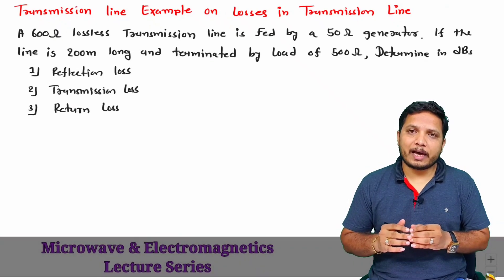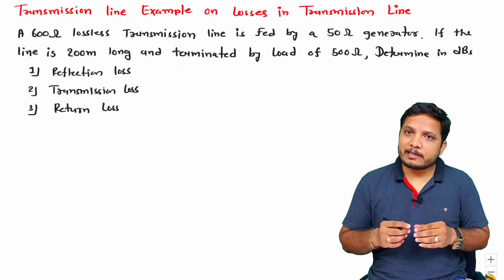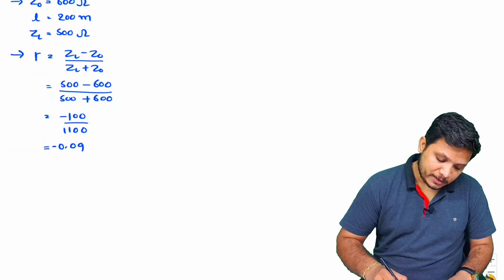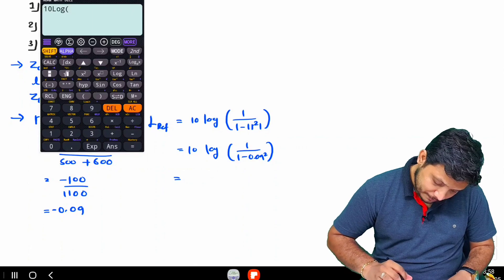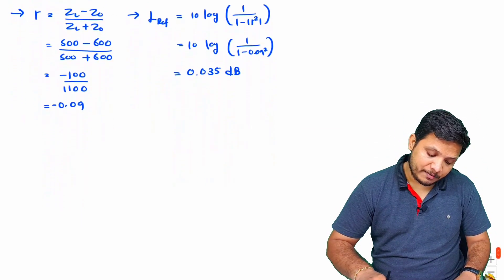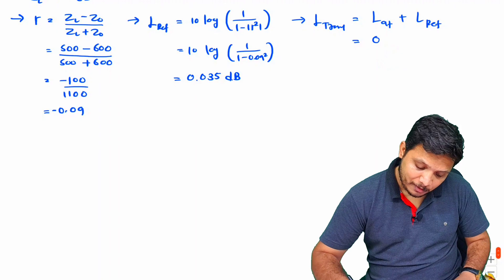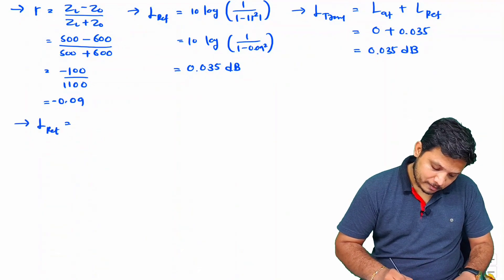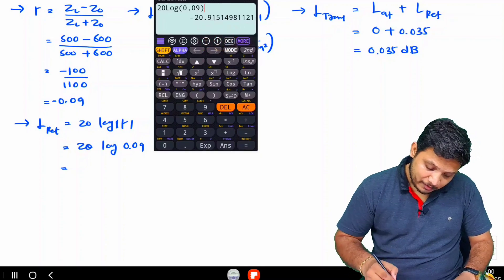Transmission Line Example on Transmission Line Losses in Microwave Engineering by Engineering Funda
Transmission Line Example on Transmission Line Losses is explained with following Outlines.

0. Microwave Engineering Lecture Series
1. Transmission Line Example on Transmission Line Losses
2. Transmission Line Losses